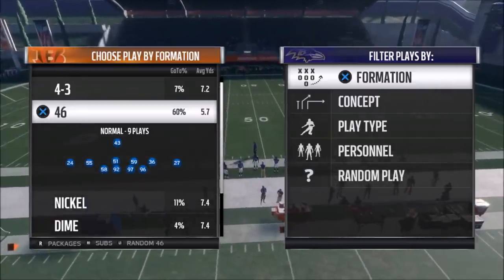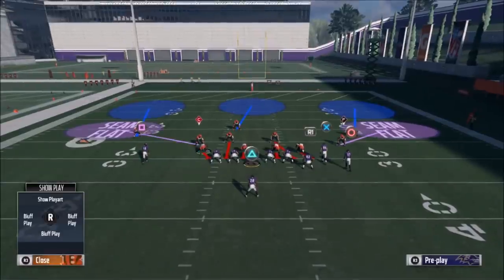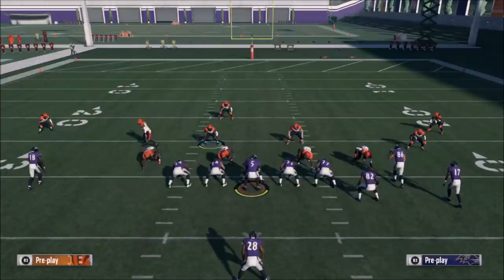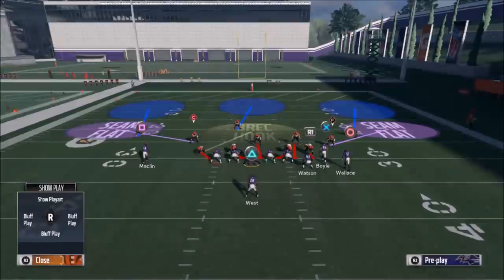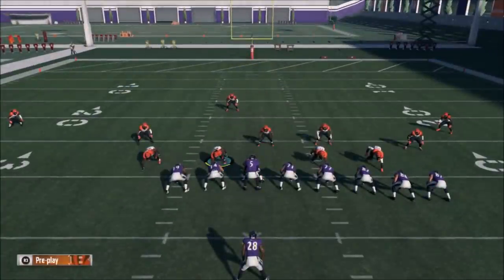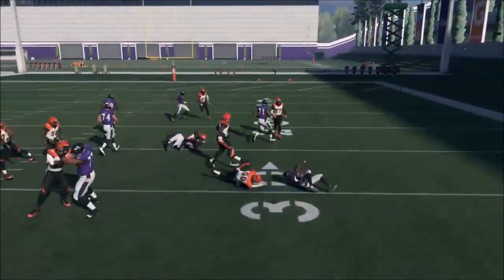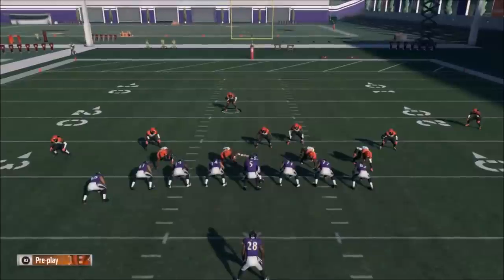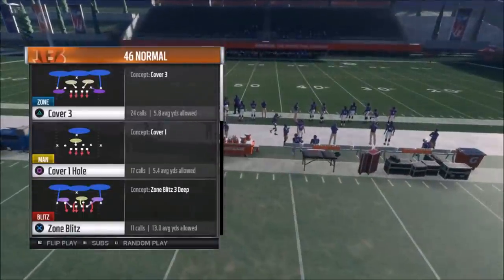NANO BLITZ IS BACK! THIS DEFENSE STOPS EVERYTHING RUN OR PASS! A OR B GAP MADDEN 18 BEST TIPS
Shut down defense of the year! Perfect this blitz and watch the opponent offense just go backwards!

Setup! spread line and lbs (rb and up on right stick, lb and up on right stick) blitz mlb and move to center between dts (highlight then x and down on right stick) i guess pass and then user dt or de.  if usering DT bluff blitz de